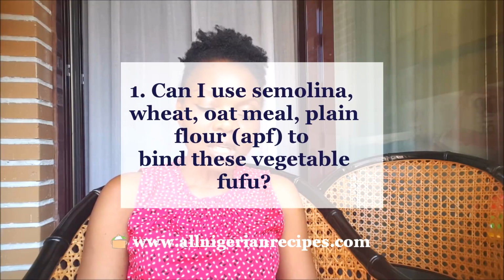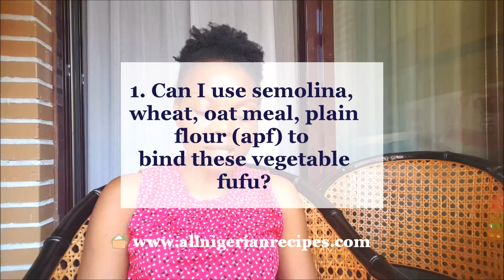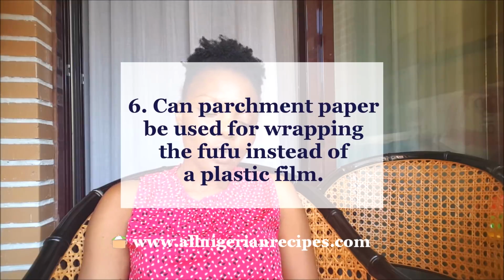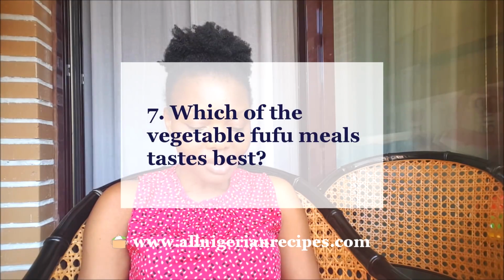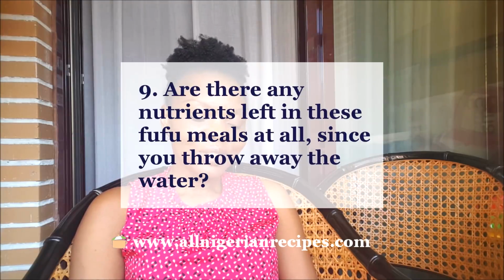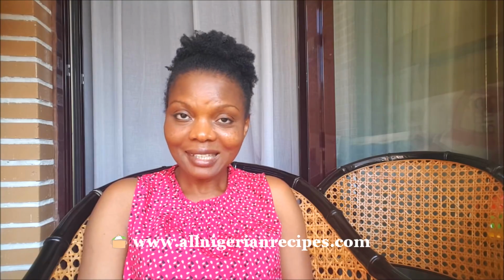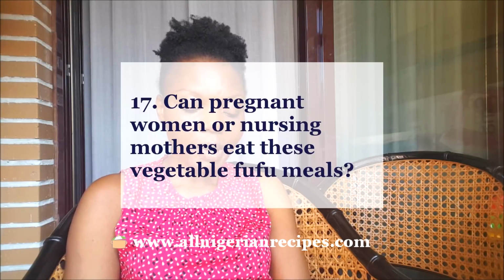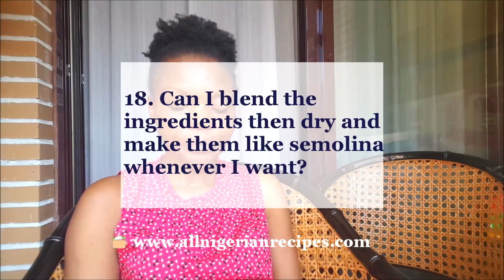19 Questions on Low Carb Fufu Recipes Answered | Flo Chinyere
Where to buy Psyllium Husk:
Psyllium husk Amazon UK
Psyllium Husk Amazon USA

Xanthan Gum Amazon UK
Xanthan Gum Amazon USA

If you are on a low carb diet, serve with Nigerian Soups that do not contain a starchy thickener:
- Ogbono Soup
- Okra Soup
- Edikang Ikong
- Efo Riro
- Afang Soup
- Banga Soup
- Miyan Kuka

Nigerian starchy thickeners. Any soup that uses the following as thickener is high in carbs:
- Cocoyam
- Achi
- Egusi (to an extent)
- Ofo
- Yam
- flour
- potato